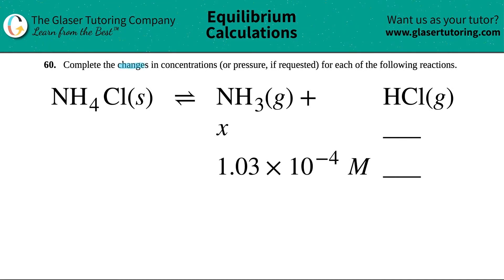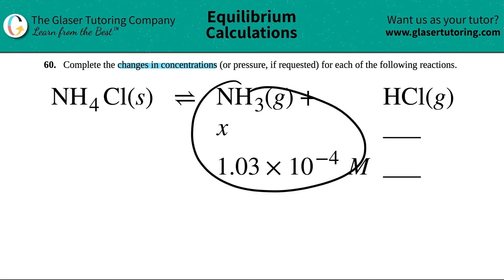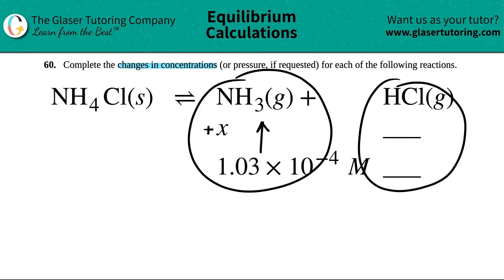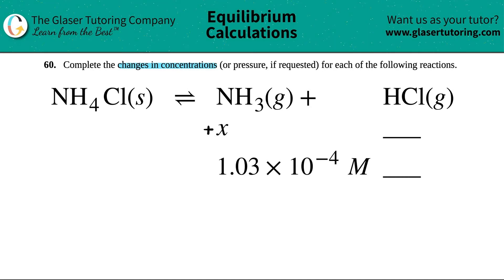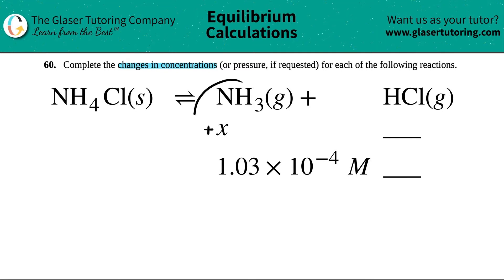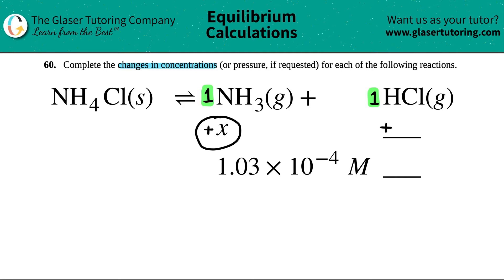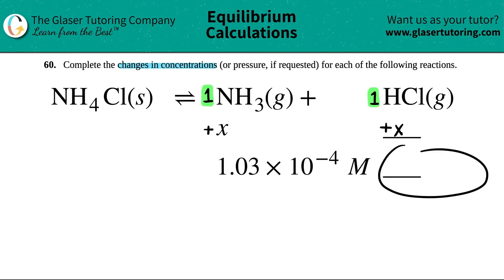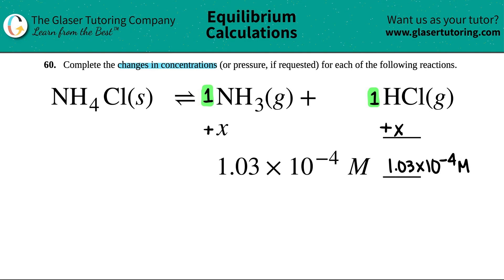13.60e | Complete the changes in concentrations for NH4Cl(s) ⇌ NH3(g) + HCl(g)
(e) NH4Cl(s) ⇌ NH3(g) + HCl(g)